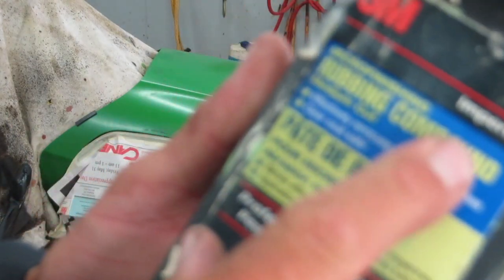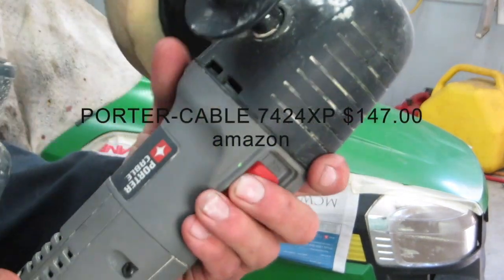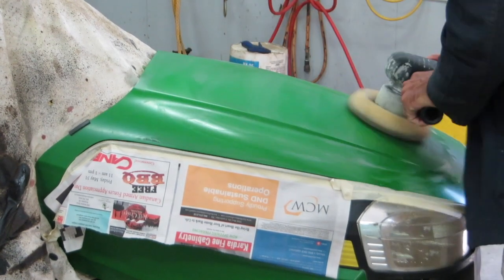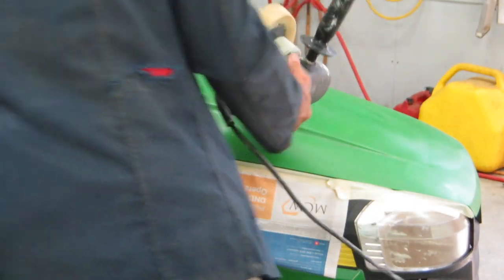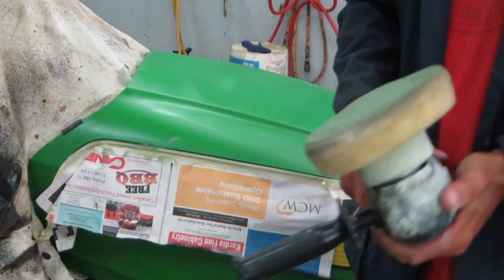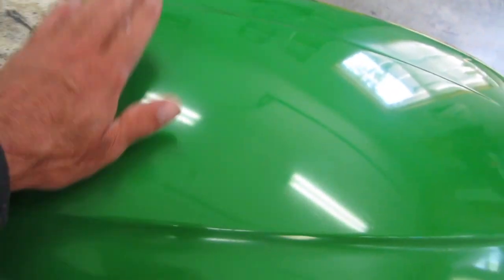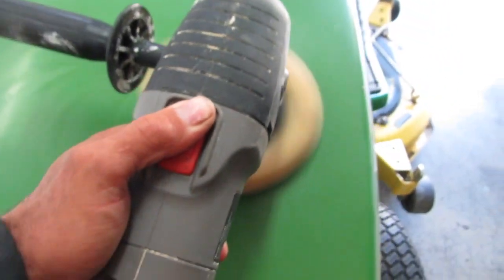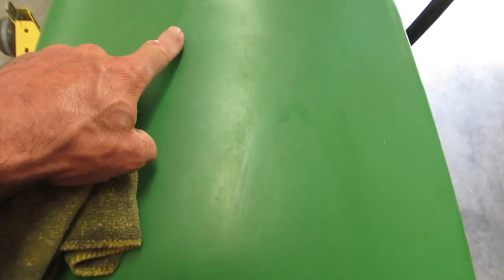How to bring back the shine on your John Deere Lawn Tractor Hood. (Buffing, Polishing paint) D140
Here I show you how to bring back the shine on your Lawn Tractor Hood.